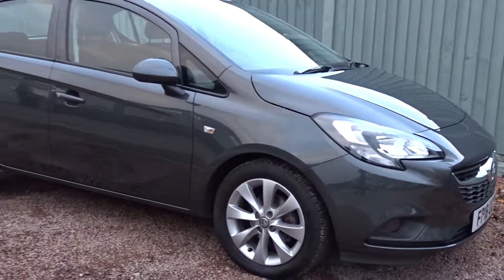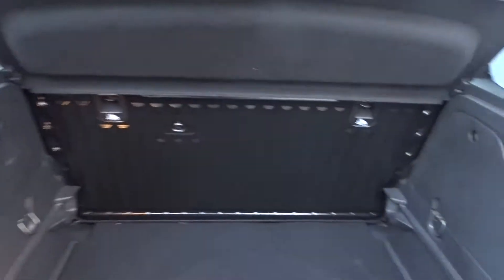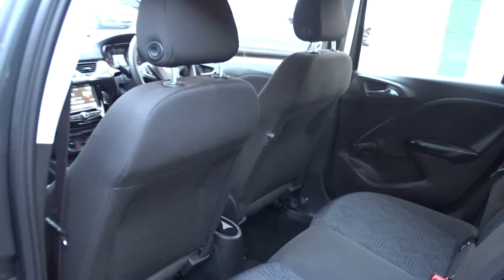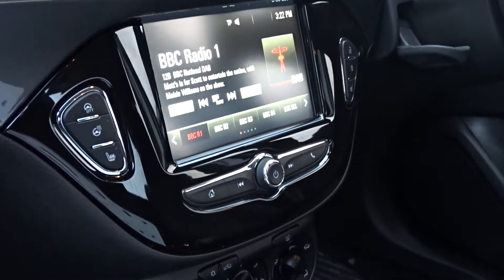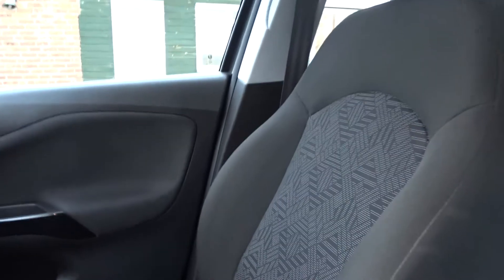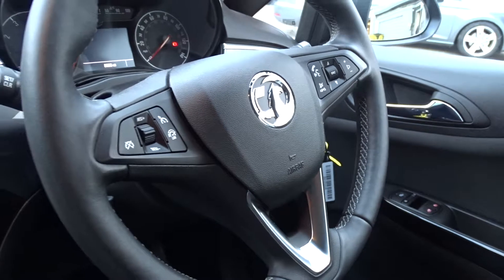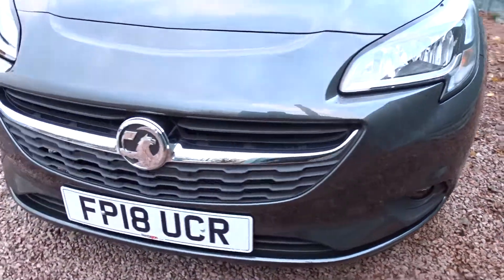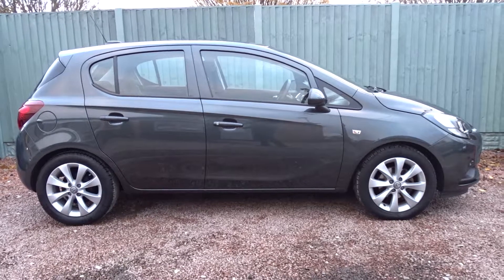FP18UCR Vauxhall Corsa 1.4 16V 75PS Energy 5dr Inc Air Con